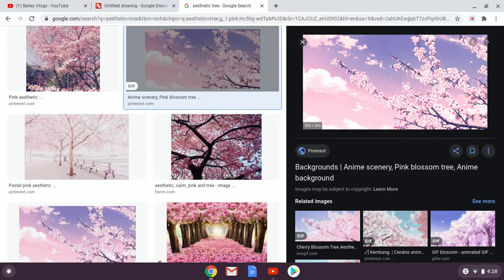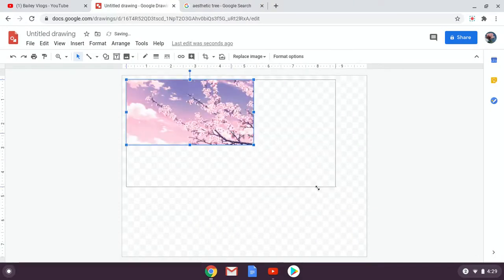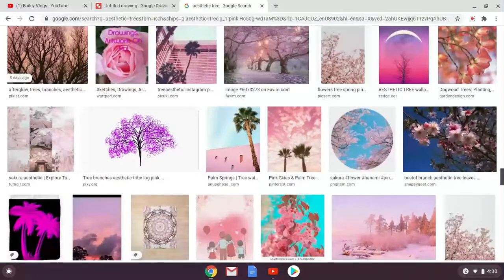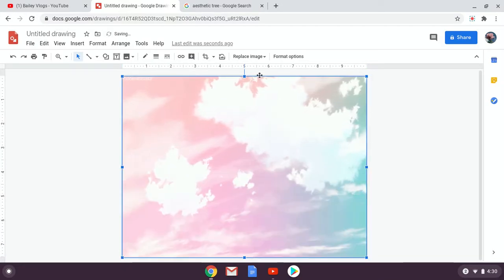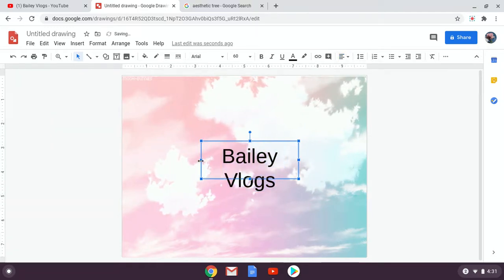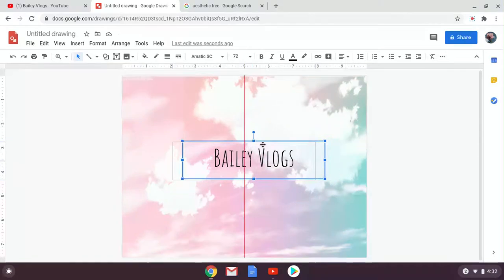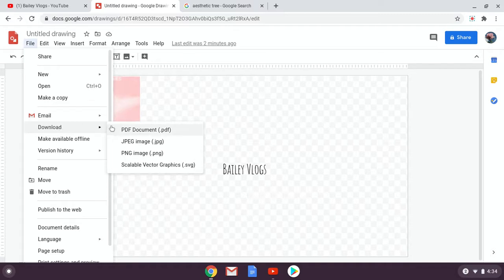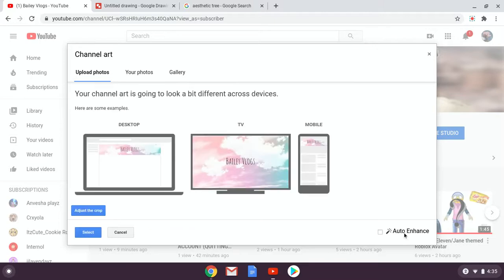how to make channel art on a Chromebook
If anyone needs any additional help pls tell me